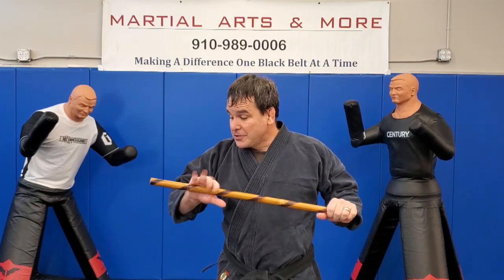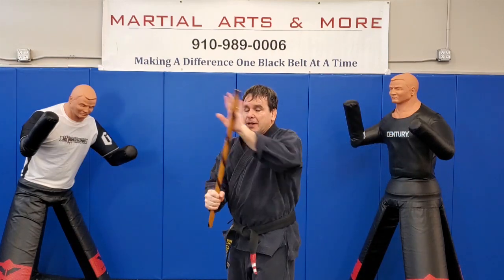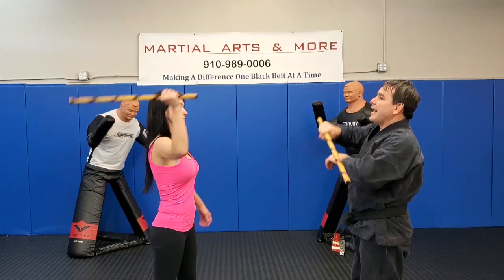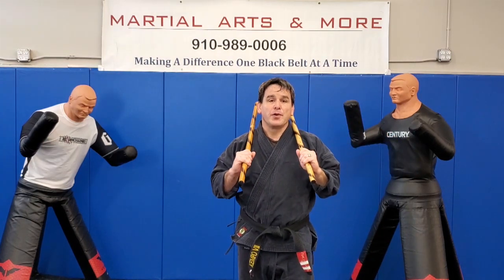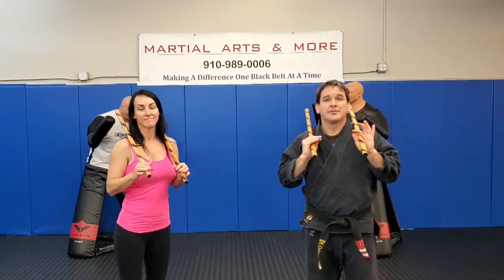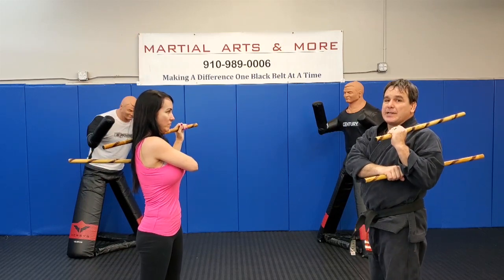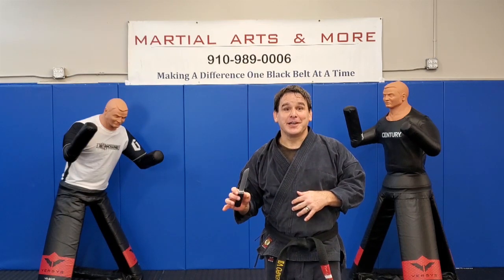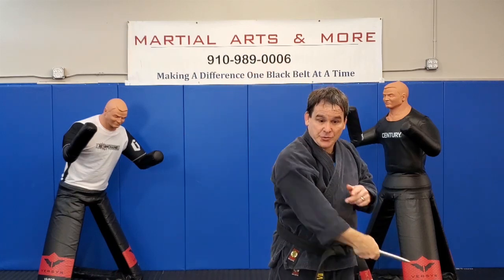Kali / Escrima Patch Requirements at Martial Arts and More with Stick fighting drills and exercise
Martial Arts and More has a Patch Incentive Program
This video goes over the required techniques to earn the Escrima / Kali Patch that can go on the students uniform, gym bag, or where ever they want.
Weapons Patches
Kali sticks:
o 12 step striking drill
o Blocks
o High
o Low
o Left
o Right
o Single stick partner drill
o Open stance partner drill (High high, high low, low low, low high)
o Heaven partner drill (close stance)
o Modified Heaven partner drill
o Earth partner drill
o One disarm technique

The patch incentive program is designed for the students that want to go the extra mile and get the most out of their training, become better competitors, reach physical goals, accelerate promotions and give recognition for hard work and achievement.

Some patches are for being a member of a special team like the Demonstration Team (Demo Team), Competition Team, S.W.A.T. Team, Instructor Team and more. Other patches are for community service, academics, physical skills, attending a seminar, or completing a set form with requirements for that patch.

STAR IN THE MARTIAL ARTS (S.T.A.R. Patch) is given monthly when a student completes the S.T.A.R. project. There are 12 big stars and 12 little stars. When a student earns 12 stars the student is awarded with a S.T.A.R. trophy.

Achievement Patches - Students that complete the exercise and or projects on the patch requirement sheet may earn achievement patches.

Fighter and Competitor patches may be worn on BJJ uniforms and MMA shorts.

Perfect Patches - earned in special classes that concentrate on one technique or one area of training. Most seminars are 45 minutes long and the student receives the patch at the end of the class.

S.W.A.T. Patch - earned after the student completed phase one of the S.W.A.T. course. S.W.A.T. stands for    Special Winning Attitude Team. The S.W.A.T. course is the instructor training course. Yellow Belt students 14 years old to adult can take the Level One S.W.A.T. course, which teaches leadership skills, life skills, as well as martial art skills. The level one instructor can promote students to the rank of yellow belt.

S.T.O.R.M. Patch - earned by students 13 years old and younger who have completed the level one S.T.O.R.M. Course. S.T.O.R.M. team is the Special Team Of Role Models that undergoes a leadership program based on the     Marine Corps leadership traits. Student must be the rank of purple belt or above.

Black Belt Club Patch - earned by members of the Black Belt Club that memorize the Black Belt Oath and practice it’s principles.

DEMO Team Patch - earned by students that have been selected from the Black Belt Club to perform in the demonstrations put on by the Martial Arts & More All Star Demonstration Team.

Full Split Club Patch - earned by performing a center or side split.

Student of the Month Patch can be worn by students that have been selected, by the instructors, as Student of the Month.

Weapons Patches:   Bo patch - perform Bo jitsu shodan  Chucks patch - perform a single Nunchuck kata                        Escrima patch - perform partner stick drills

Excellent Attendance patch and Lighting Bolt Patches - earned by students that have completed 12 months of training with perfect attendance (8 classes per month) and the lighting bolts are second year and subsequent year awards. Super Lil’ Dragon Achievement Patch is the second award for the Lil’ Dragon shoulder patch. Super Achiever Achievement Patch - awarded to students that have earned all 16 of the Lil’ Dragon shield achievement patches.

Other patches are currently being added to enhance student training and information published separately.